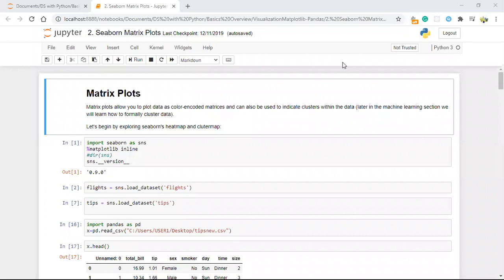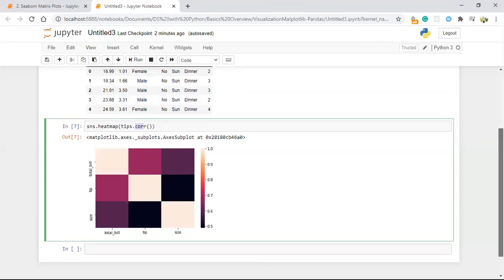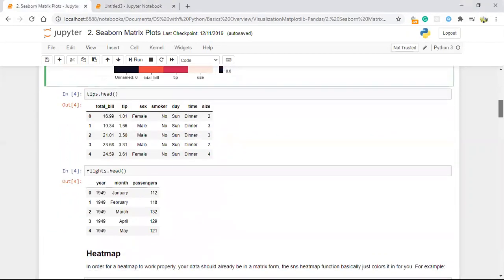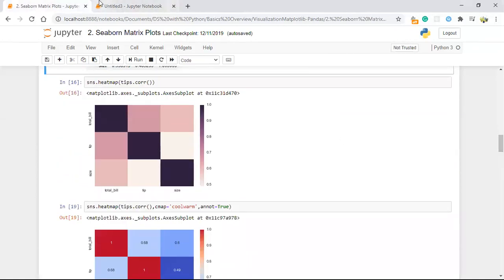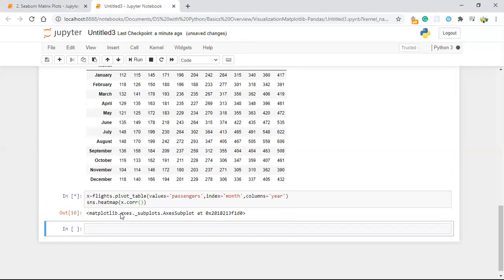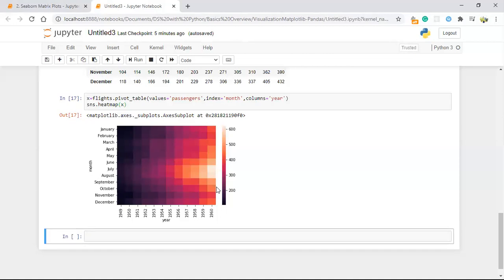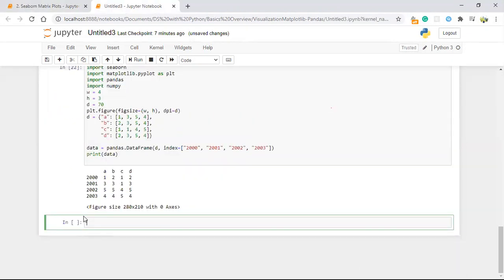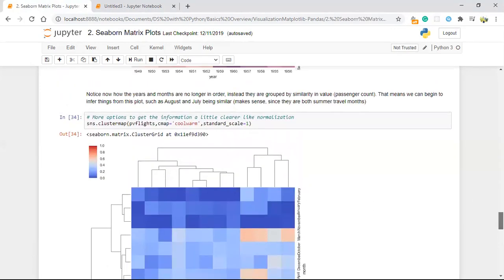2020 08 27 07 matrix heat map